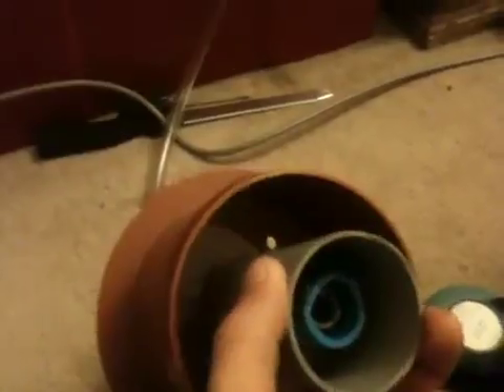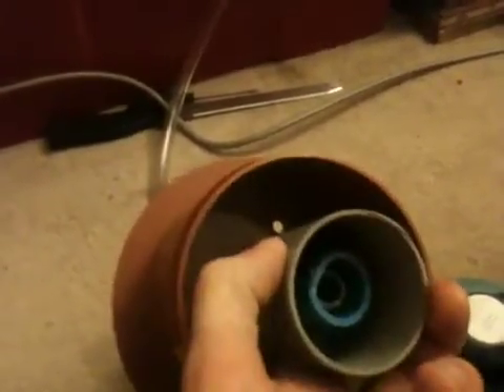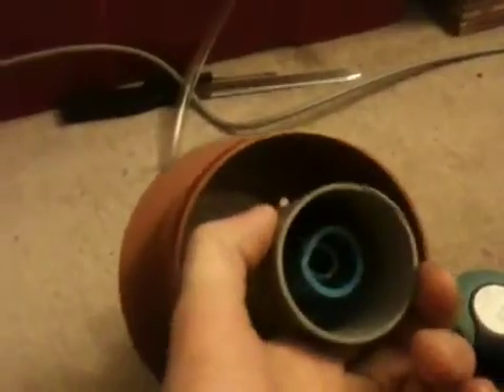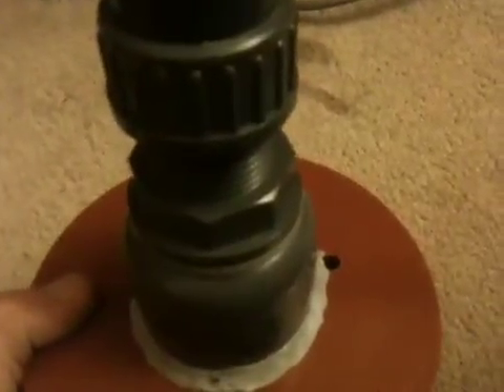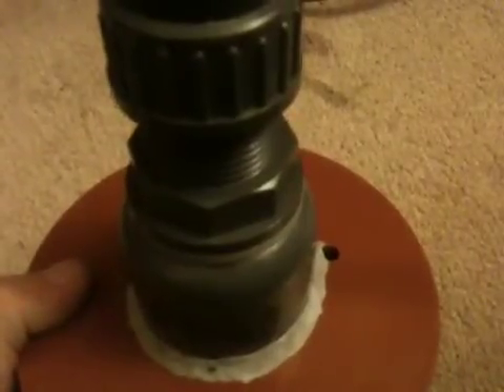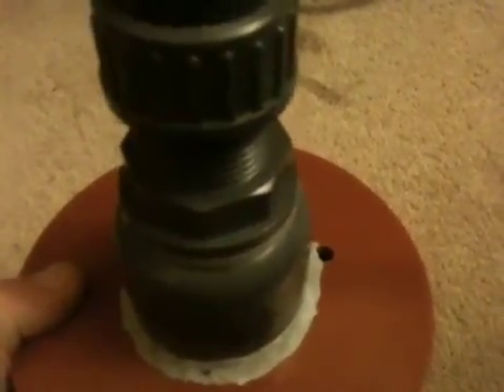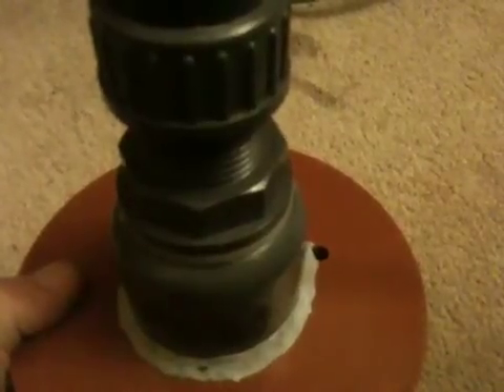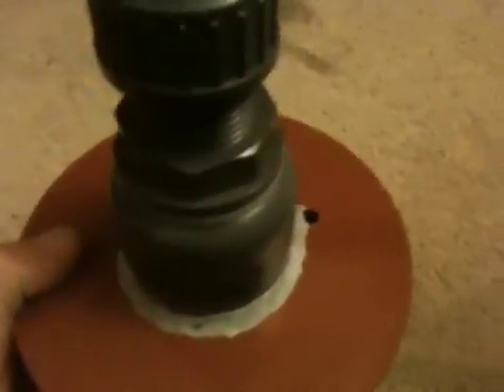DIY geyser pump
Quick overview of airlift pumps and geyser pumps. No moving parts!